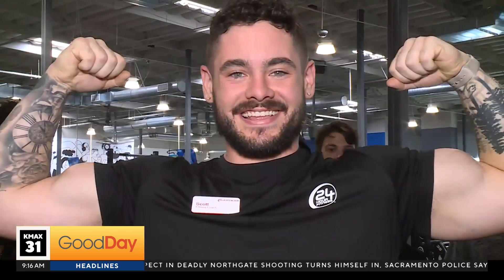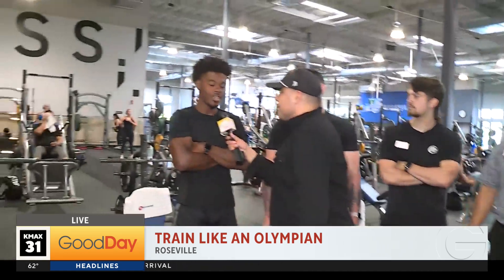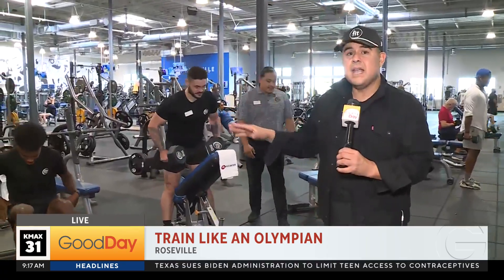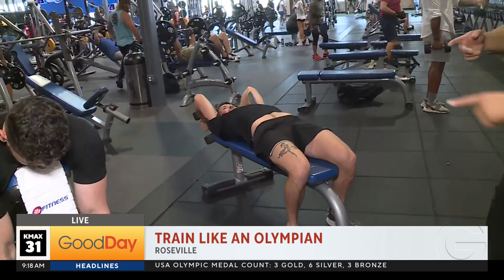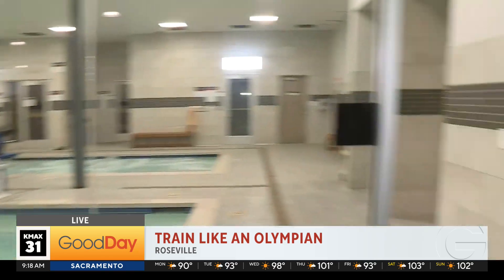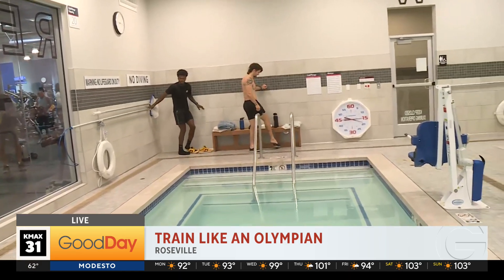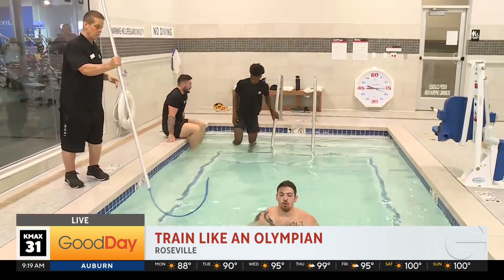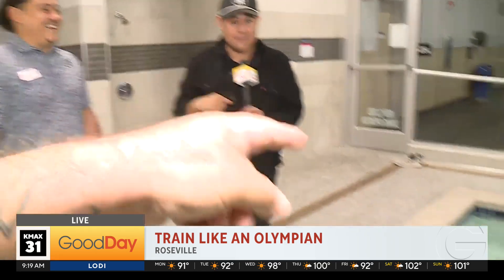Train Like an Olympian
Ruben Galvan is Training Like an Olympian and taking a cold plunge